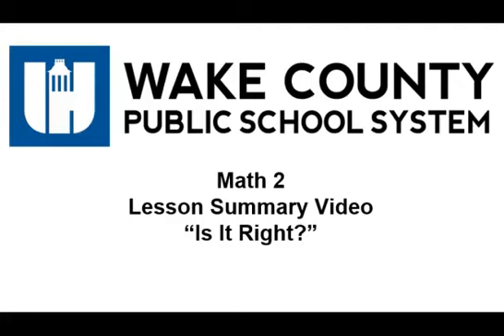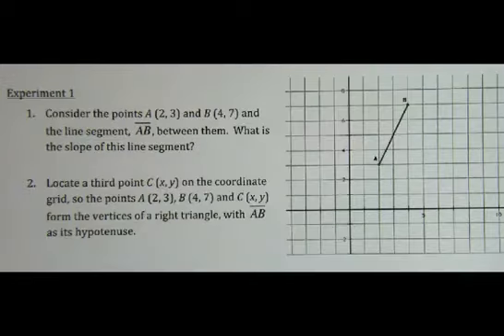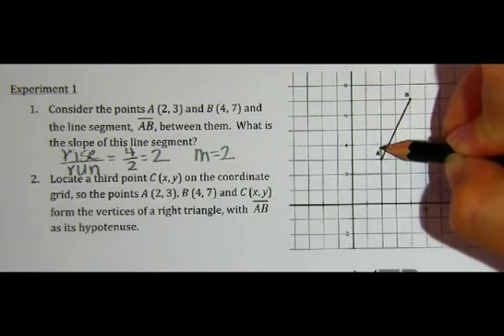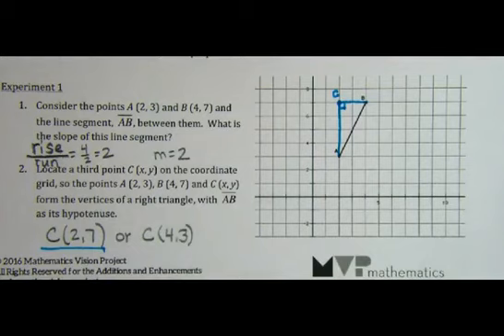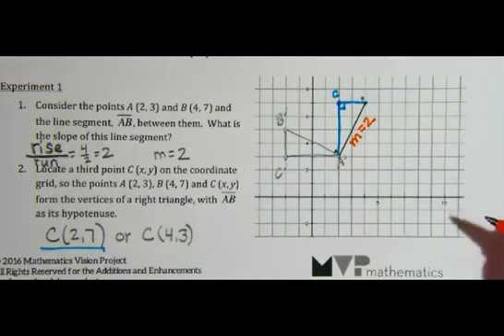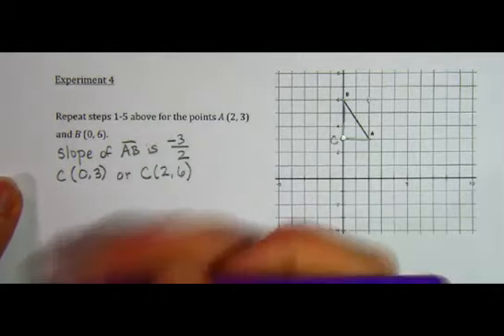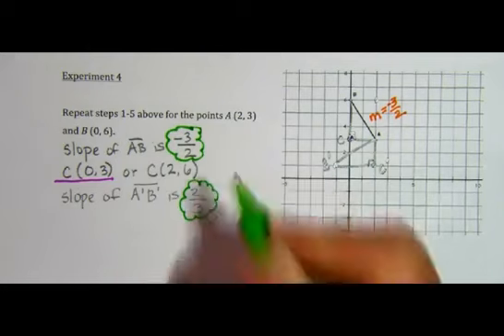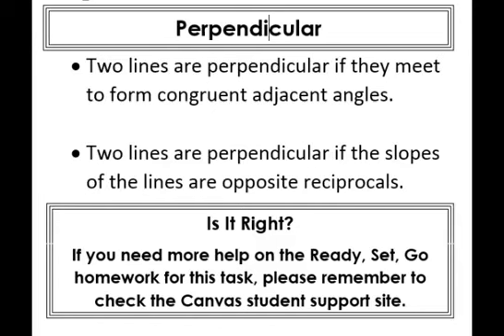M2 U1 Lesson 2 Is It Right Summary Video